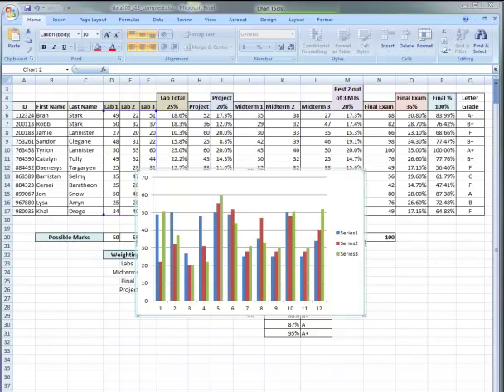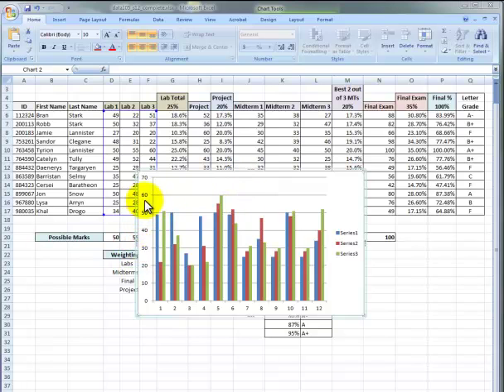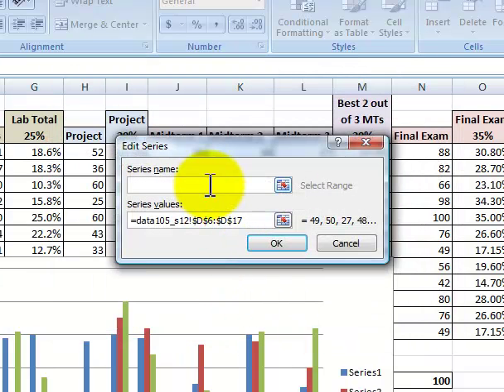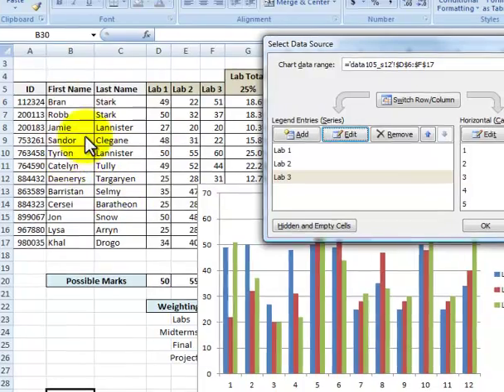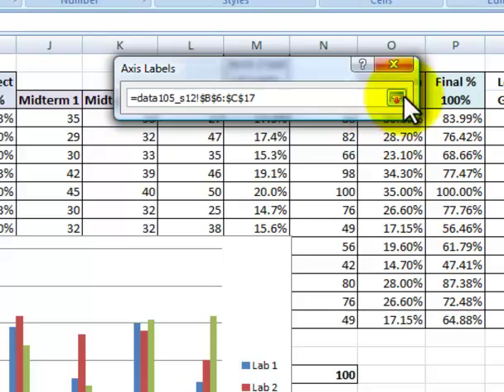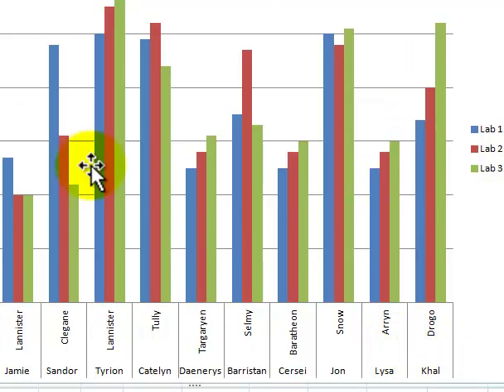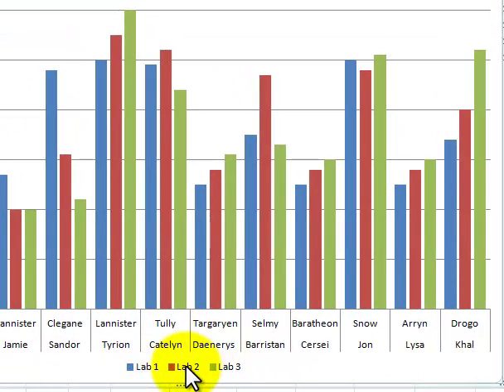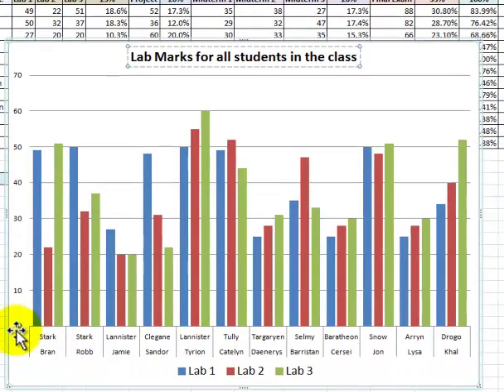Creating a chart in Excel: Video 2 - advanced formatting of legends, axis, and titles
Some more info on how to edit legend names, use the Design tab, and add axis data to your chart. Especially useful for bar and column charts, but will work with just about any chart Excel allows.